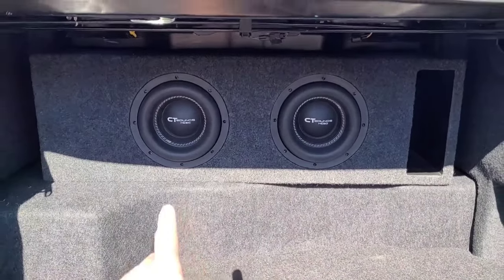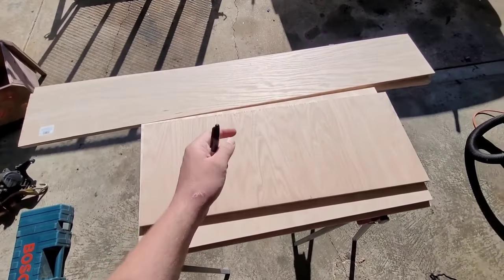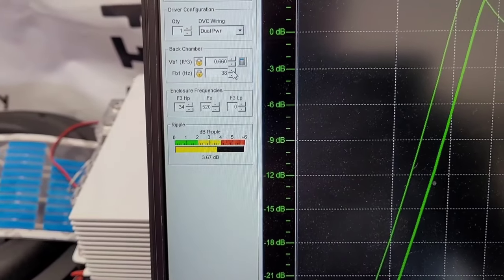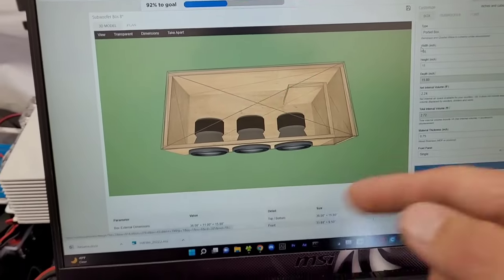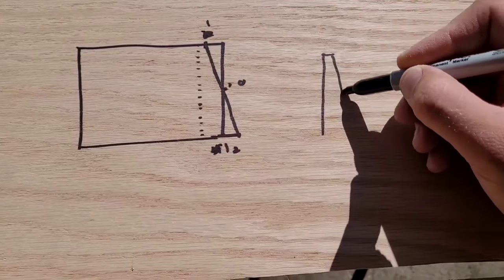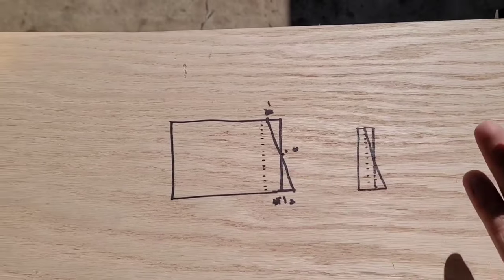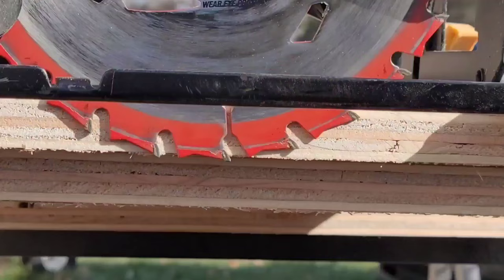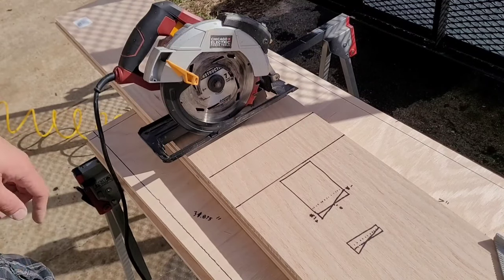How To Build Custom Subwoofer Enclosure - VERY DETAILED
This is the full build log for the custom 3x 8" subwoofer enclosure. theres a lot of useful info here if you like this sort of stuff.

And join the CT Sounds Group for more CT related info!